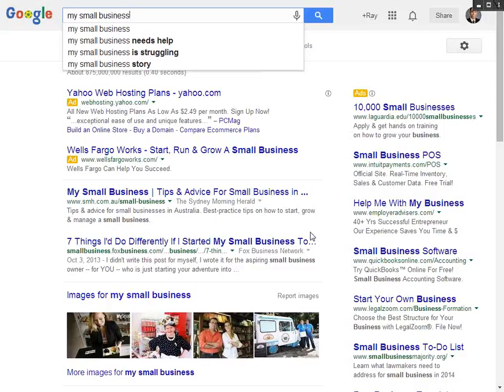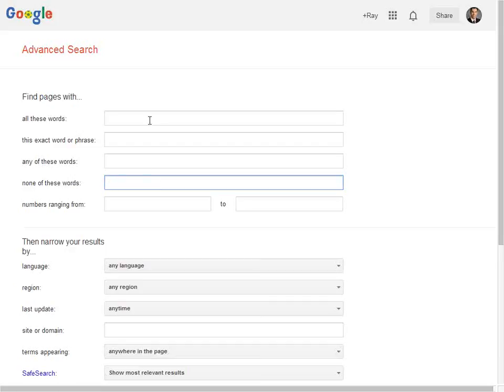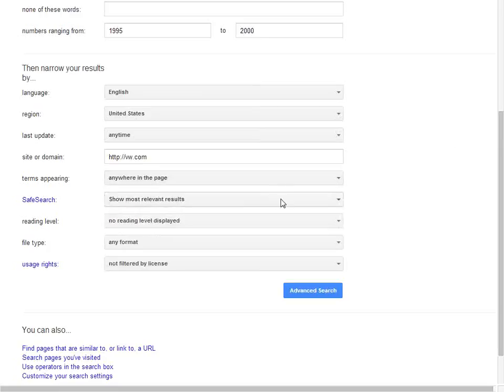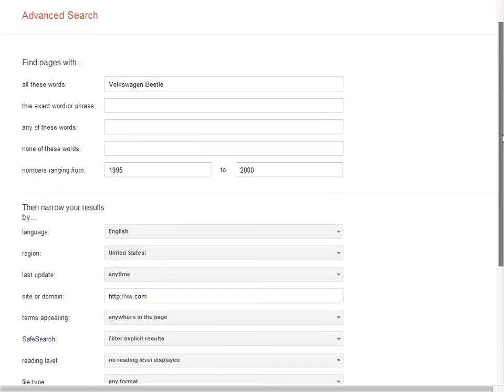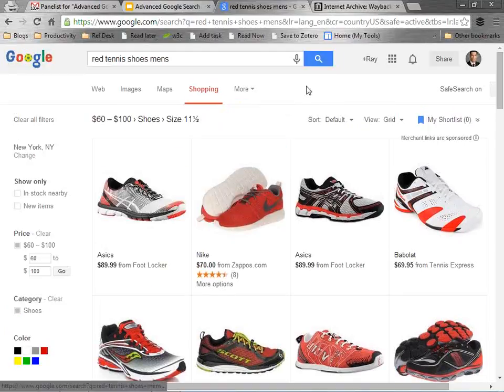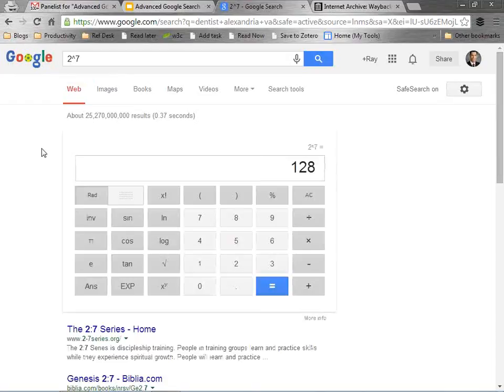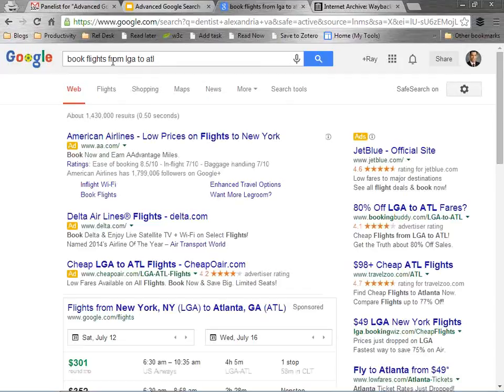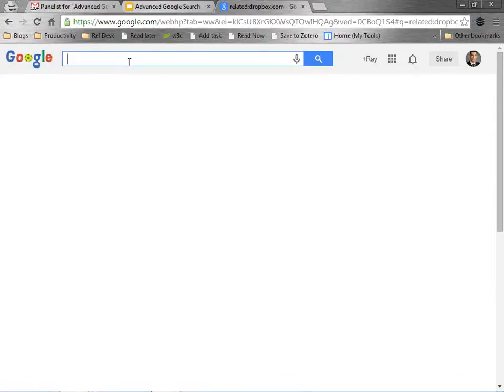Advanced Google Search Techniques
Google’s mission is to make all the world’s information both “useful and accessible.” And, wow! have they certainly done that with much of the information on our planet. However, it’s sometimes a daunting task to find just the right business information when you confront Google’s sparse Google Search home screen with that blinking cursor. Enter Virginia’s resident Google-ologist to save the day! Google provides you with many advanced search options that with the right mindset and a few instructions, you can find your way ahead of the competition in both business insights and professional knowledge. Watch this Google-enlightening session!

These Webinars are hosted by the Virginia Small Business Development Center Network - and presented by Ray Sidney-Smith, Managing Director of W3C Web Services, providing affordable Web, WordPress, email, domain and other related services for Small Business With every transfer of domain, Web and email hosting services, get a complimentary 1-hour Web, Mobile & Social Media strategy session.